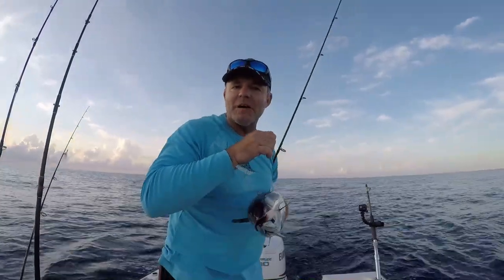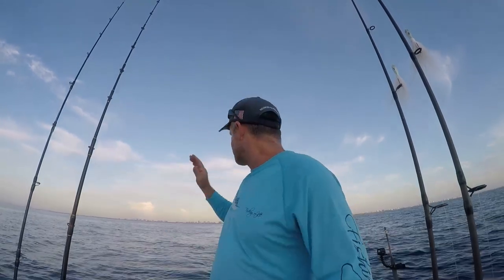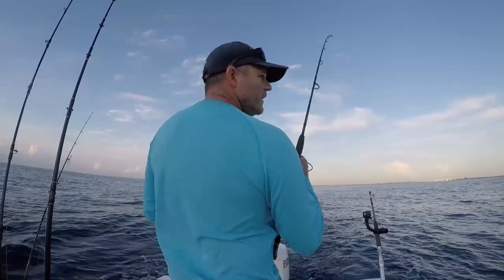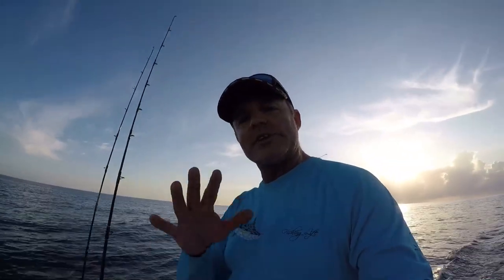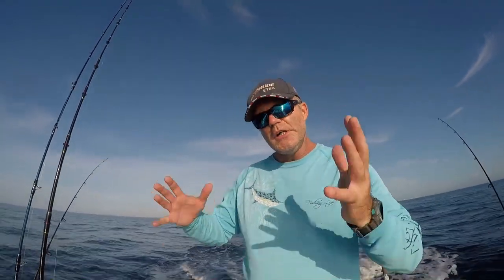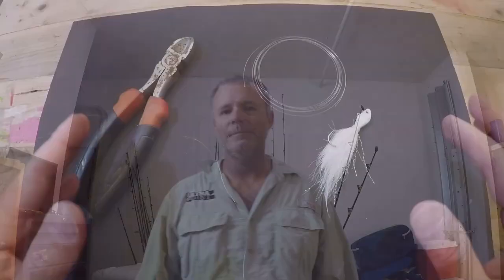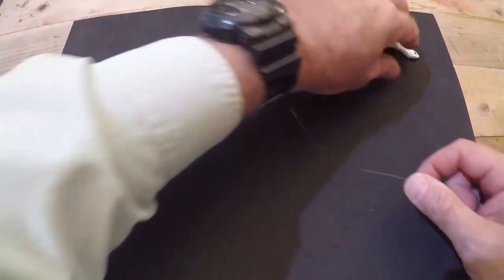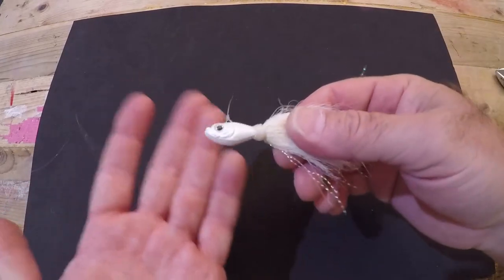How To Troll A BUCKTAIL JIG | Deep Sea Trolling Basics & Tactics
New episode this Sunday, June 13th @ 5:00 PM.  "How to Troll A BUCKTAIL JIG" an exciting hands-on seminar where I go over the basics & tactics of trolling and how to catch more fish using only a White Bucktail Jig.  The tactics I go over are timeless, tried & true to the sport.  I explain how have an extremely successful day getting into the bite and bring home some fish to eat.  If you're getting into trolling with artificials and want to learn more about the one bait that will catch more than anything, or you're a seasoned pro searching for some different perspective on the subject with some good old fashioned excitement involved... Then this episode's for you.

Seaguar
Red Label Fluorocarbon

SPRO Jig
3/4 ounce white/glow bucktail jig

SPRO Jig
1/2 ounce white bucktail jig